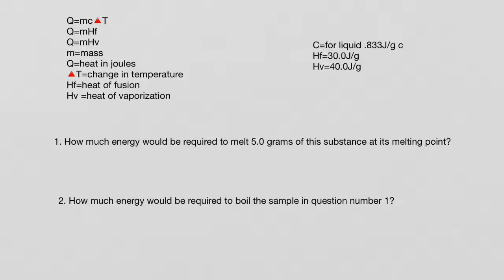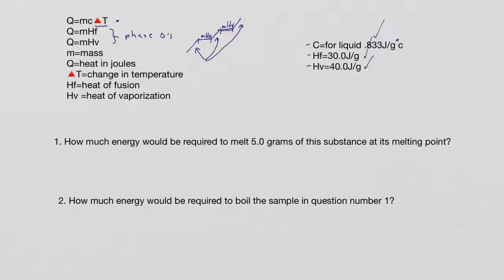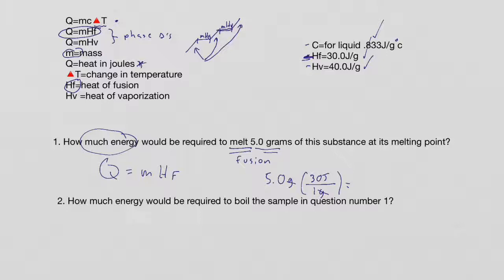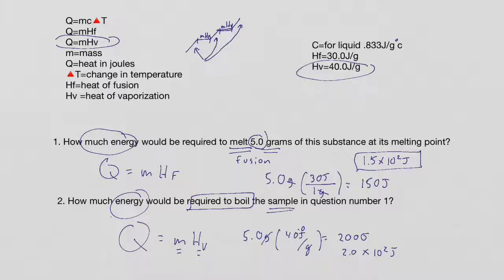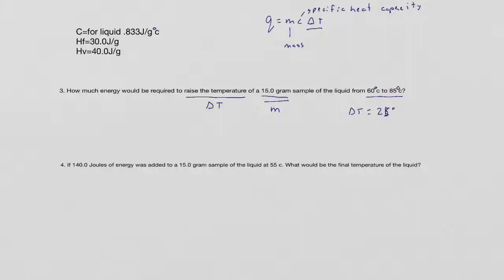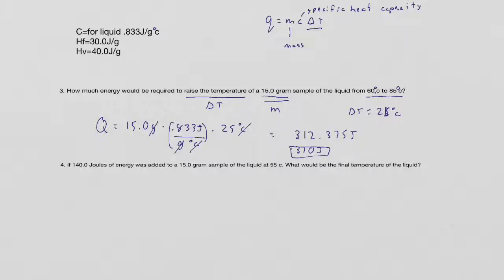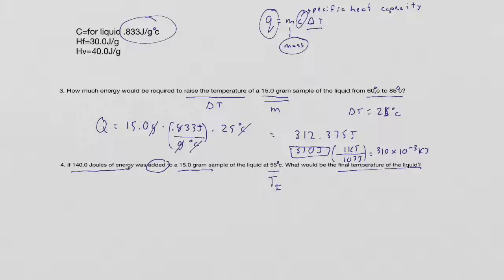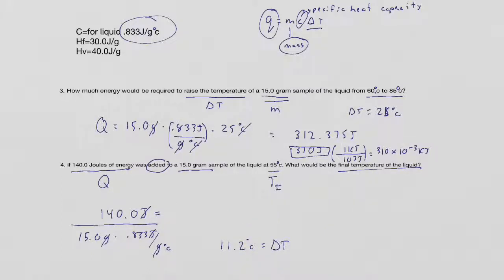Calculations involving heat